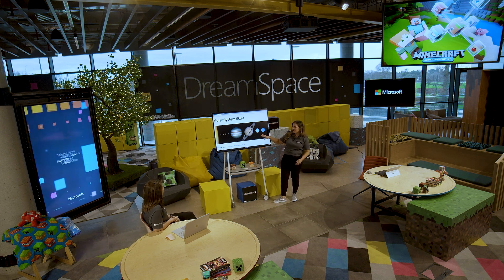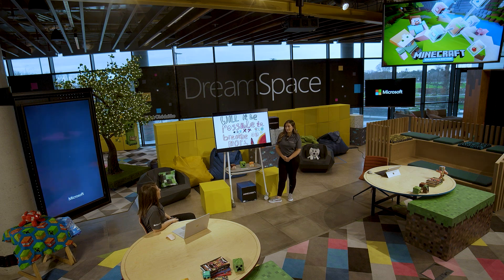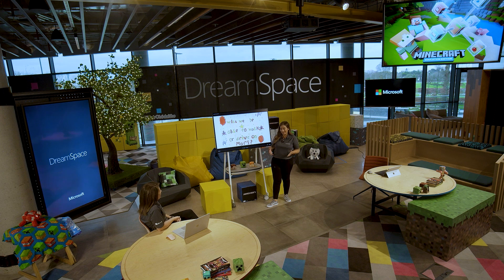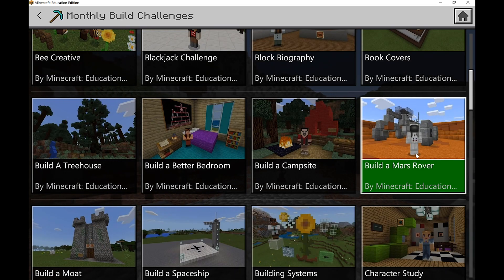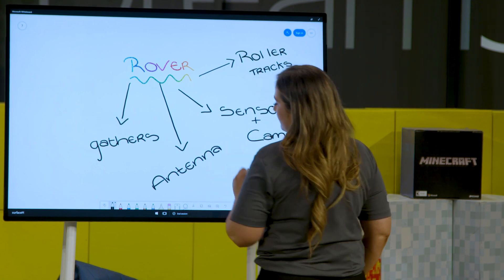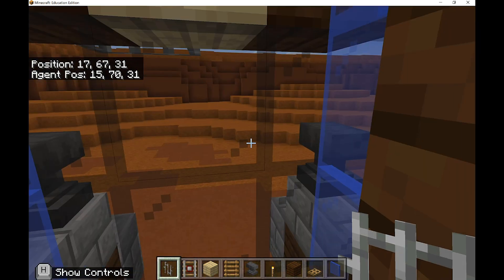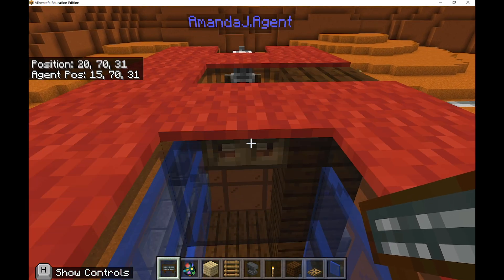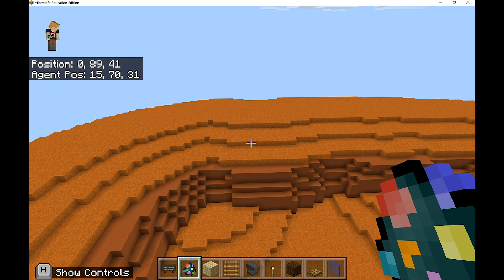Dream Space TV & Minecraft: Education Edition - Episode 2: Mars Rover Challenge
In episode 2, we are blasting off to space and learning all about the Mars Rover "Perseverance" that landed on the surface of the red planet. Amanda and Corey will showcase one of the fantastic build challenges available: Build your own Mars rover. To do this, we need to learn all about space, Mars and what these missions to Mars entail. This knowledge informs our plan and ensures our build is as good as possible. It's sure to be out of this world, so go check it out now or on demand!